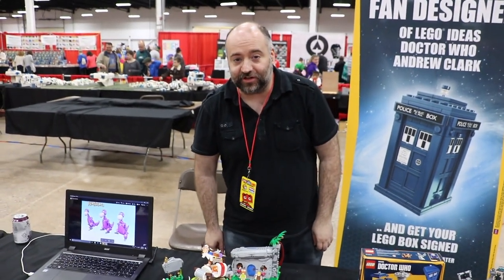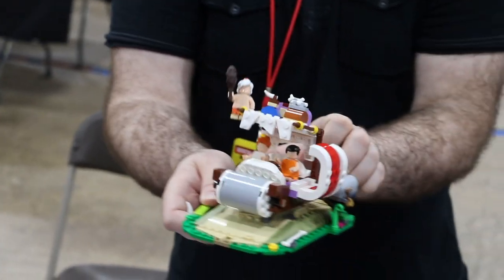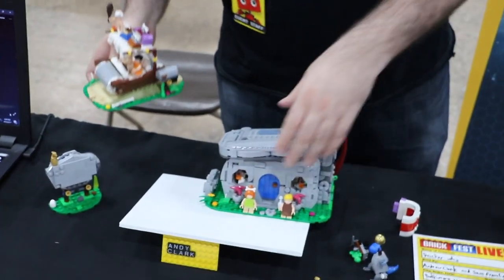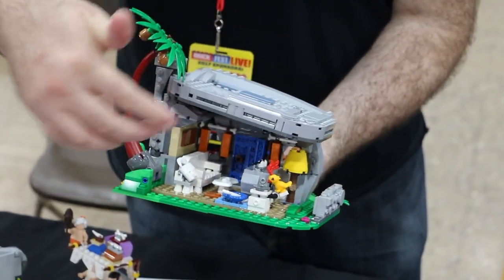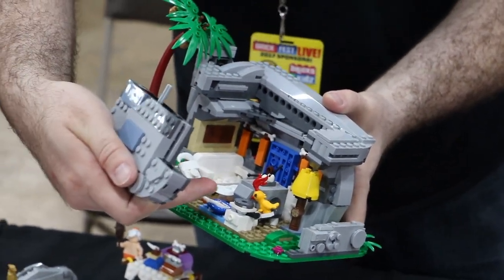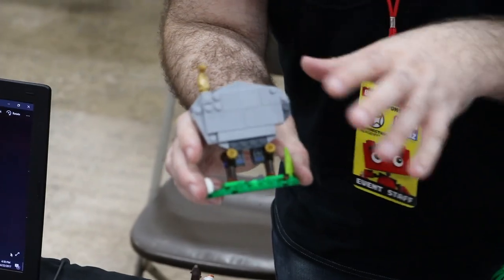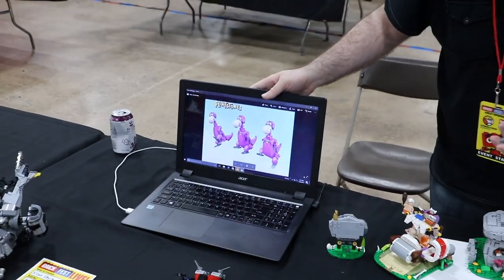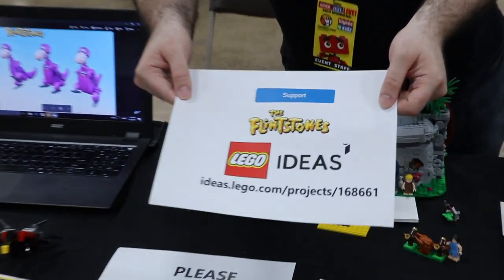EXCLUSIVE LOOK AT FLINTSTONES LEGO SET - MEET THE DESIGNER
Andrew Clark, designer of the LEGO Flintstones IDEAS set shows me his original model, its features and more! See what it looked like before the official set came out!!
This footage is from April 2017, I just found it in my archives!